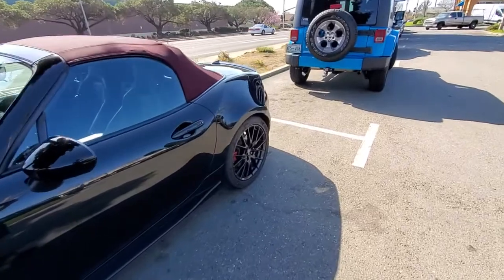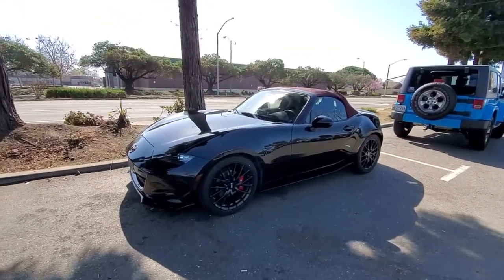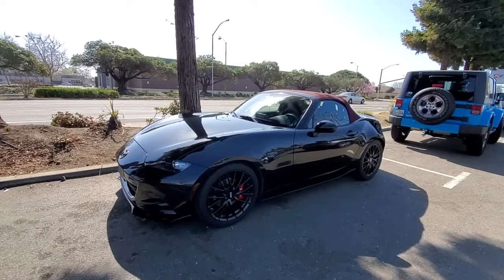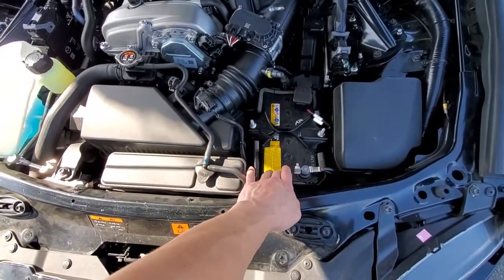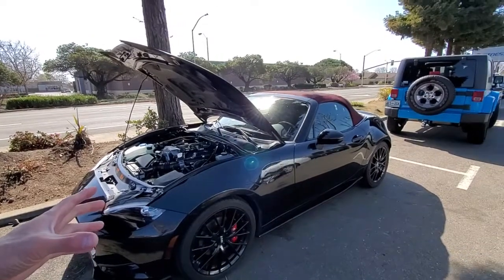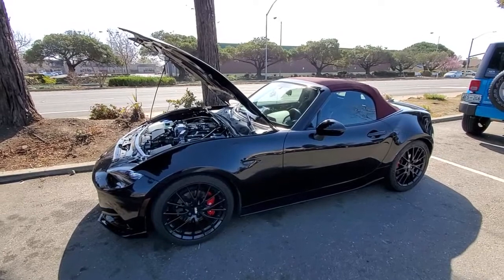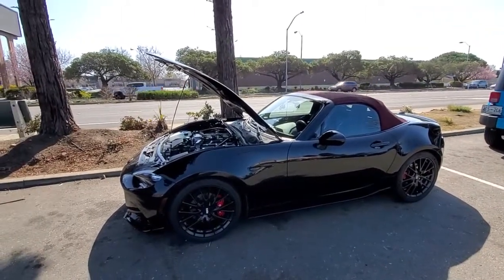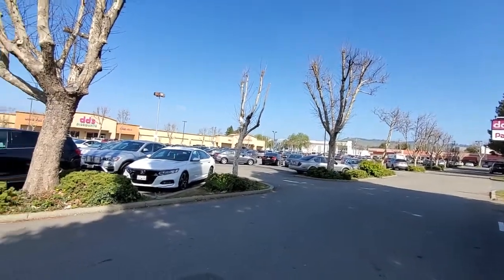Mazda MX-5 Miata project car complete. Was it worth it?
"Ready for a thrilling driving experience? In this video, we'll be discussing the iconic Mazda Miata roadster and its features, performance, and driving experience. Whether you're a car enthusiast, interested in sports cars, or simply a fan of the Mazda brand, this video is for you. Join us as we explore the world of car culture and help you get behind the wheel of a Miata.
let me know how i can make the content better.  thank you for your time and help.